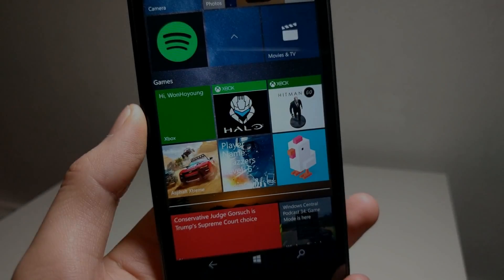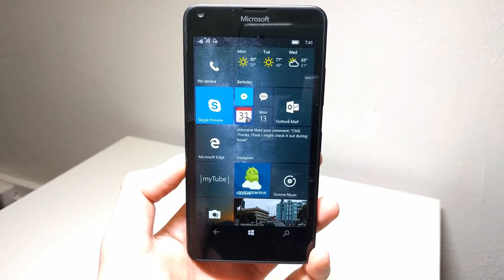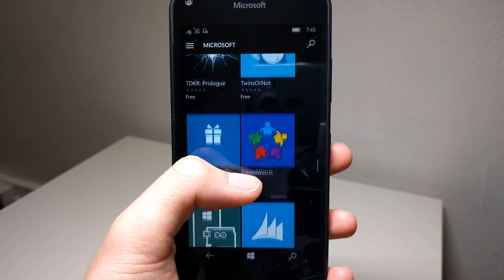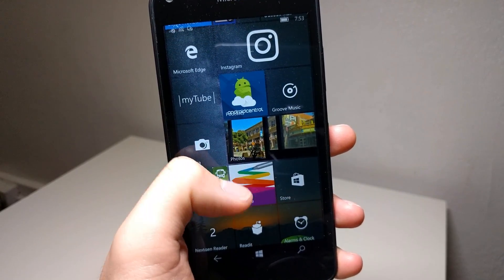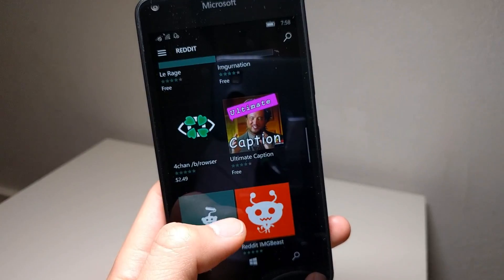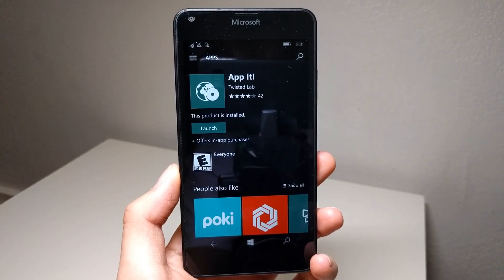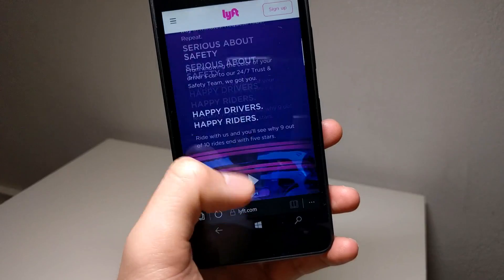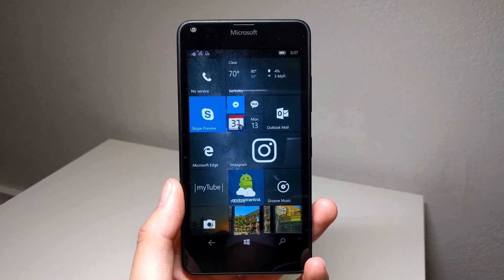Windows 10 Mobile: How to deal with the App Gap!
Windows 10 Mobile is infamous for lacking apps in the Windows Store. Many have abandoned the platform due to this reason. However, I have had a long history with Windows phones since the early days of Windows Phone 7. So, I have some tips and tricks on how users can deal with the "App Gap."